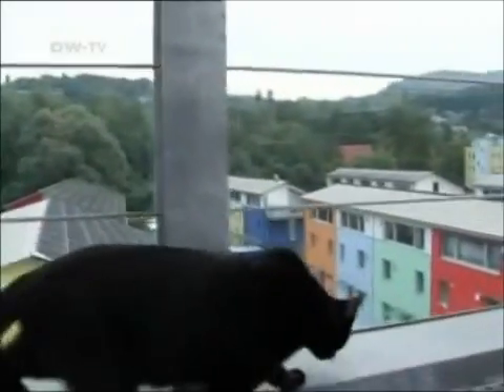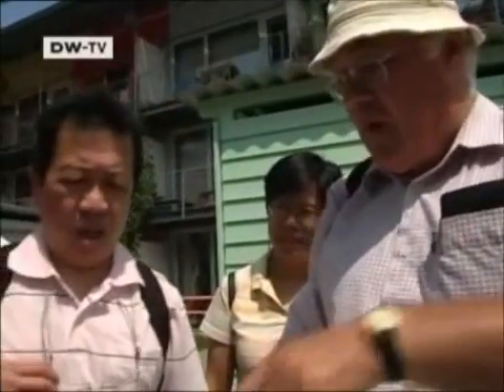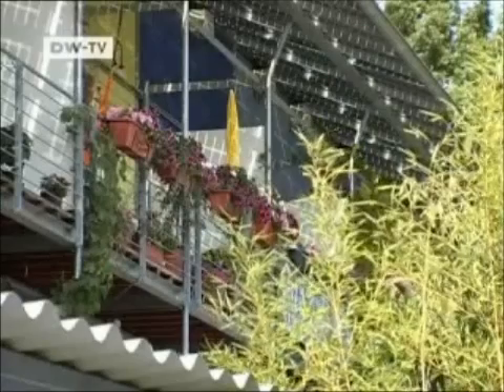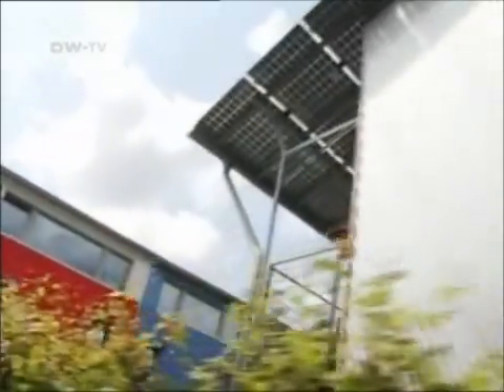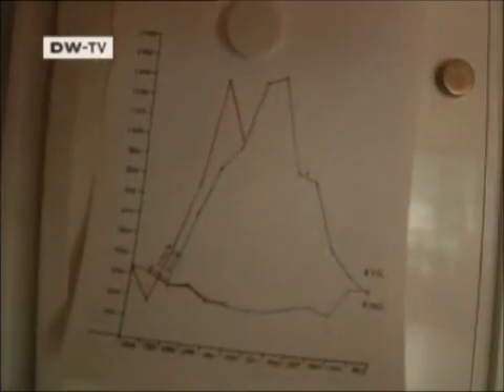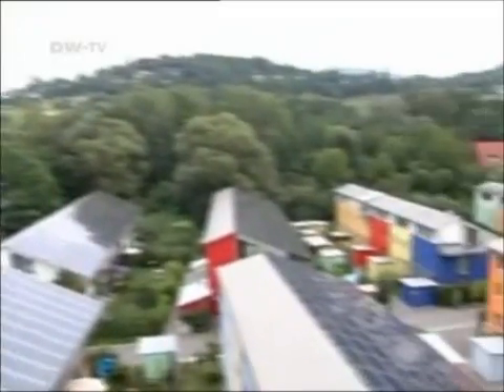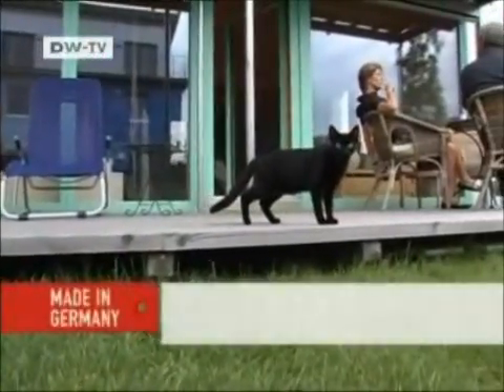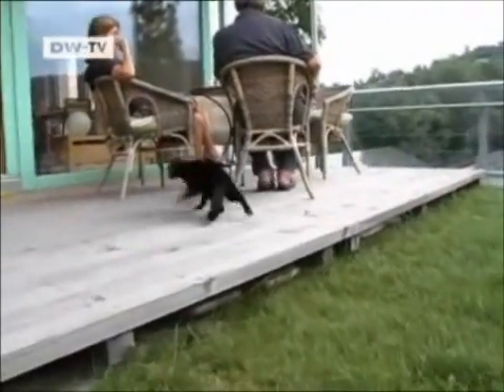مدينة تنتج 4 مرات الطاقة التى تستهلكها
على الرغم من مشاريع الصفر-طاقة ( net-zero ) التى تم إنشاءها كثيراً هذه الأيام .. تثير الكثير من الجلبة والنقاشات في الآونة الأخيرة في مجال المباني الخضراء ... إلا أننا أمام هذا المشروع ... مدينة الطاقة الشمسية التى تدعى زونينشيف ( Sonnenschiff ) في فرايبورغ، ألمانيا ... قد وصلنا إلى حد كبير إلى مفهوم الطاقة- الإيجابية (net-positive) !!.